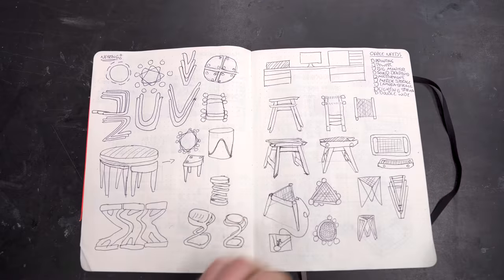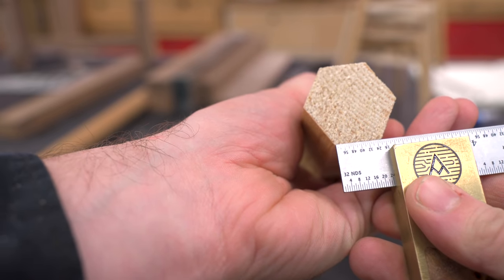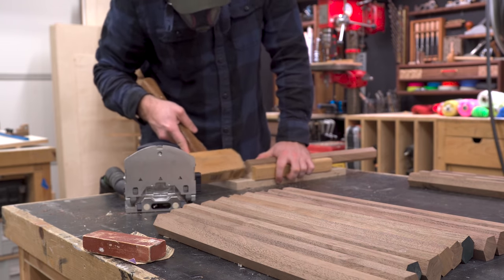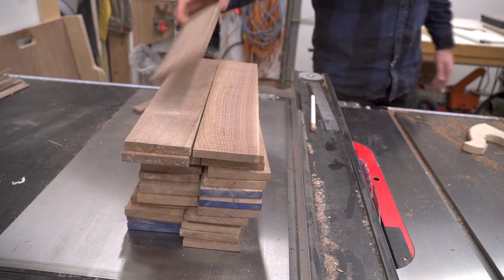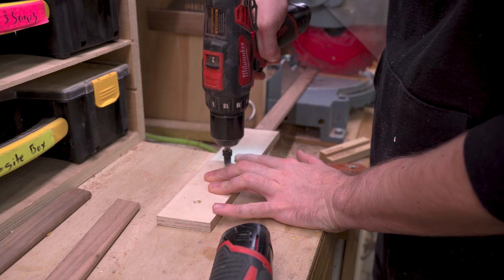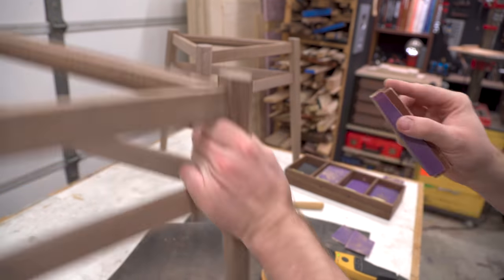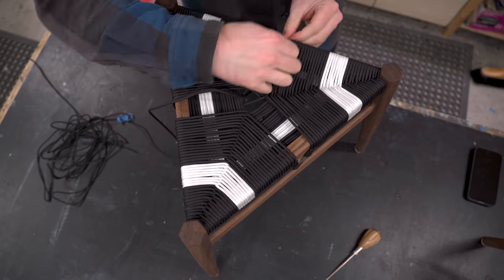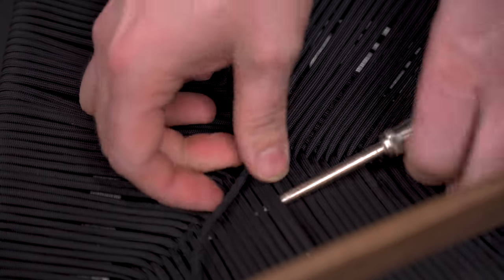Parachute Cord is WAY MORE FUN than imagined!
This week I’m working on a set of triangular nesting stools with Paracord woven seats. These will be used as extra seating for the Elevator Table. It’s my first time weaving and it was way easier than expected. I learned the weave from Ed Hammond’s video “How to Weave a Triangle Shaped Rush Seat”

Thanks Rockler for supporting my channel! Rockler products used in video

Additional Tools and materials used in this build. Thanks!
Hand Shims
Ryobi Battery Powered Hot Glue Gun
Wixey Digital Angle Gauge
Double Stick Carpet Tape
Festool Domino DF 500
Milwaukee M12 Drill and Driver Set
Japanese Pull Saw
Rubio Monocoat Pure Hard Wax Oil Finish

Parachute cord used in build (250ft per stool)
Bright Red
Dark Red

Note because I have a 3 hp saw I use “ industrial” 1/8” kerf blades. If you have a lower power saw you'll want to use "Thin Kerf" Blades.

Favorite all around table saw Blade

Cutting splines, crosscutting, and general usage | Freud 10” x 50T Combo Blade
Thin Kerf

Ripping and milling | 10” x 30T Glue Line Ripping Blade
Thin Kerf

Plywood | 10” x 80T Freud Ultimate Plywood Blade
Thin Kerf